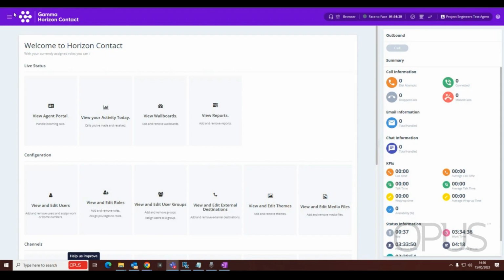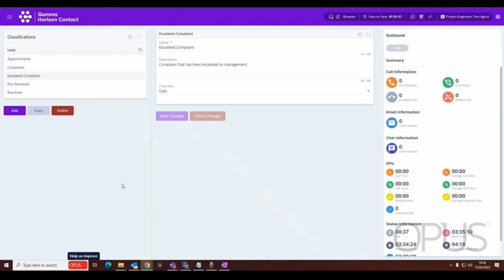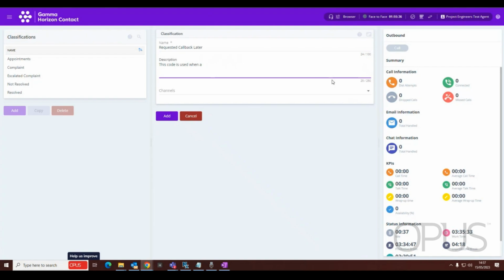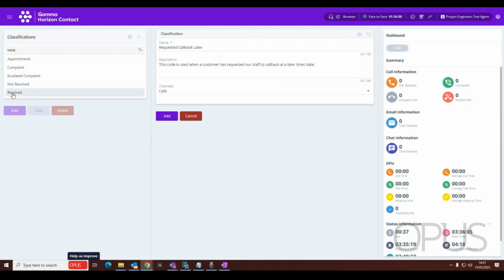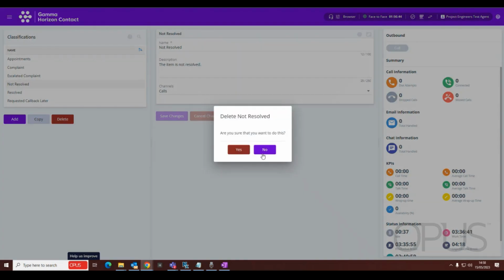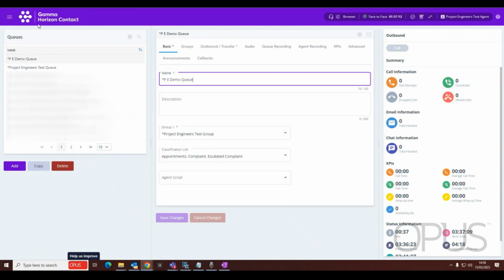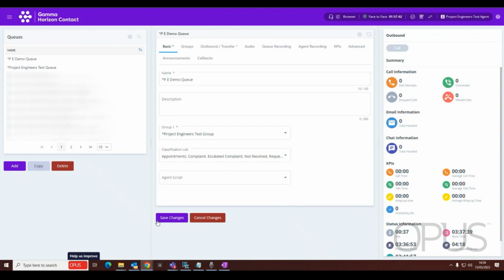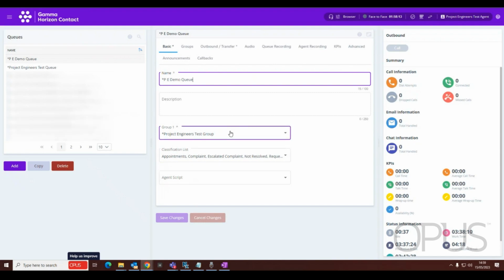Horizon Contact Admin - Configuring Classification Codes | Opus Technology